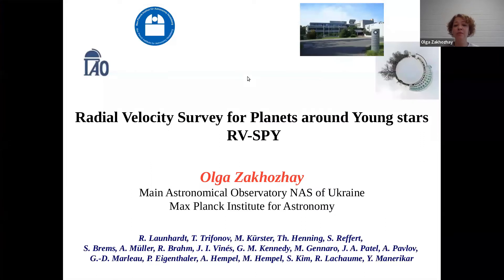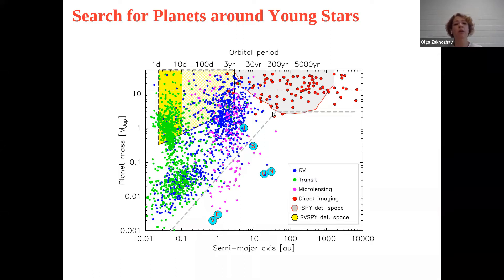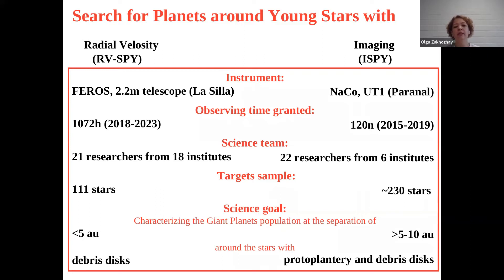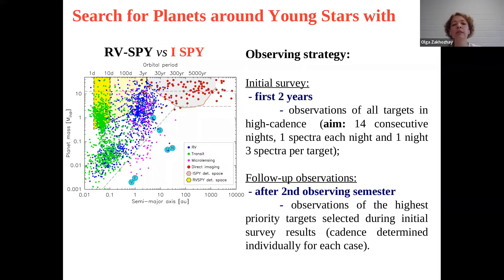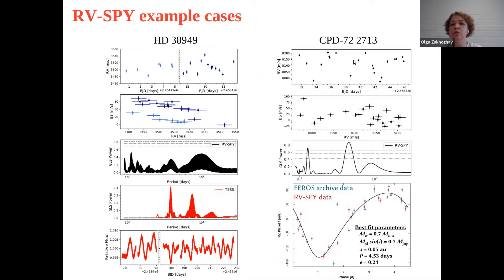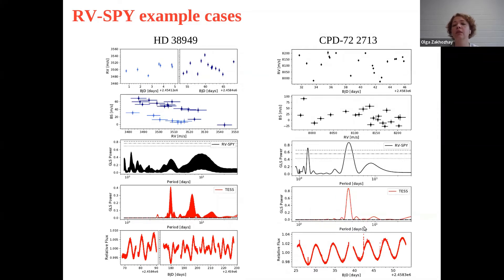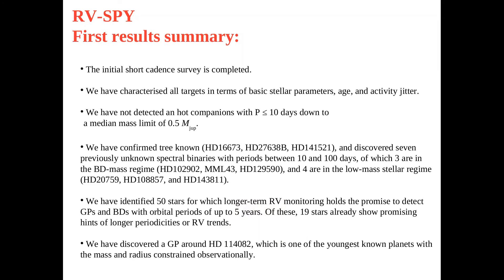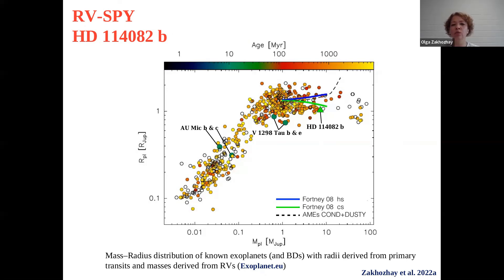Olga Zakhozhay, Main Astronomical Observatory of the National Academy of Sciences, Ukraine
Olga Zakhozhay, Main Astronomical Observatory of the National Academy of Sciences, Ukraine and Max Planck Institute for Astronomy, Germany
Title: Radial Velocity Survey for Planets around Young stars (RVSPY) - First Results

Life in the Universe 2022
Sofia, Bulgara

Funded by the National Science Foundation